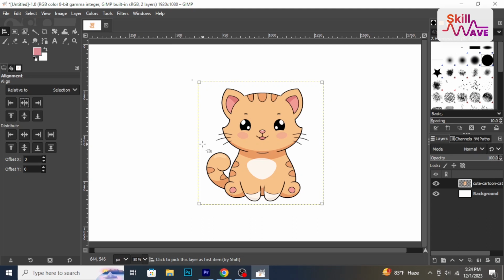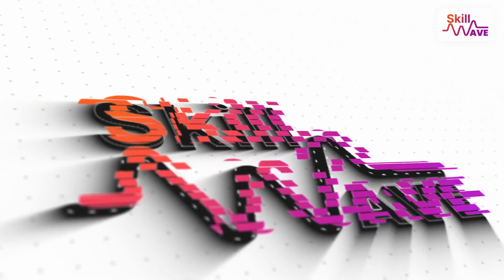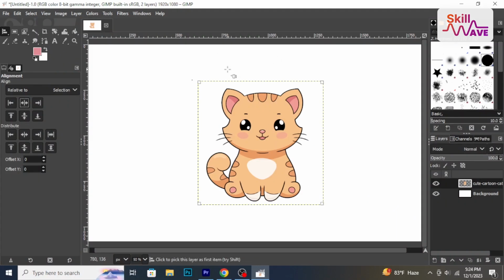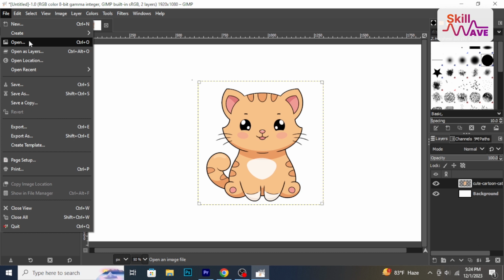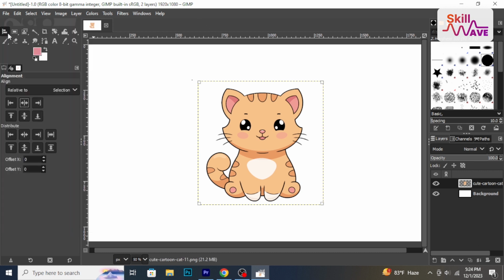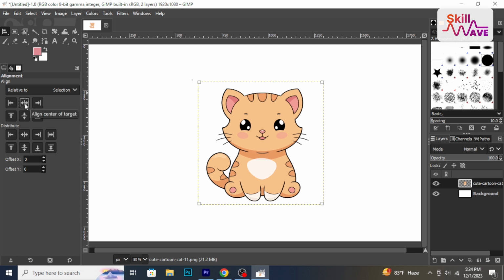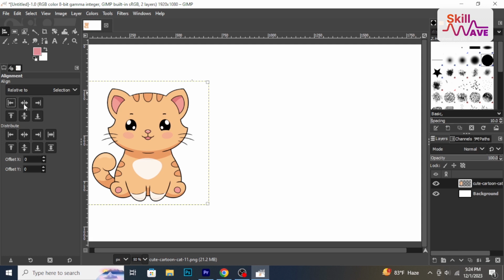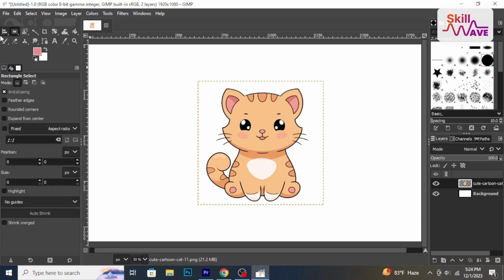How to center an image in gimp 2024 (Simple Guide)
Master the art of image manipulation with GIMP! 🎨 Discover how to perfectly center images using GIMP, unlocking a world of creative possibilities. Dive into this step-by-step tutorial to effortlessly position your images and enhance your design skills. 💻✨

Step 1: Open your image in GIMP.
Step 2: Select the image layer from the layers panel.
Step 3: Use the "Align Tool" or "Move Tool" to center the image horizontally and vertically.
Step 4: Adjust the image position as needed.
Step 5: Save your edited image.

📖Chapters of How to Center an Image in GIMP
00:04 - Introduction: Greeting viewers and introducing the topic of centering an image in the "game" program.
00:31 - Opening Game: Start by opening the "game" program and loading the image you want to center onto the canvas using the file menu or a shortcut like pressing 'q'.
00:50 - Selecting Alignment Tool: Choose the alignment tool from the toolbox panel, or use the 'q' key as a shortcut to access it.
00:59 - Centering Image: Click on the image, and then press the "Center Image" button in the tool options. This action centers the image within the canvas.
01:06 - Deselecting Alignment Tool: After centering the image, deselect the alignment tool by choosing a different tool or pressing 'Enter' on the keyboard to apply the changes.
01:07 - Conclusion: Thanking viewers for watching and encouraging them to stay tuned for more tutorials at Skill Web.
01:14 - Sponsor Message: Announcing the video's sponsorship by Xirosoft and promoting their graphic design, UI/UX design, digital marketing, and web development services.
01:30 - Endorsement: Encouraging viewers to elevate their brand with Xirosoft and check the description box for more details.